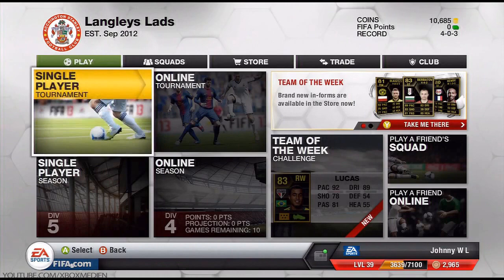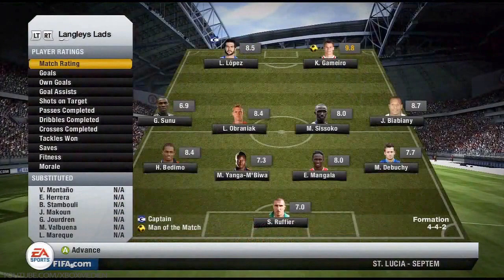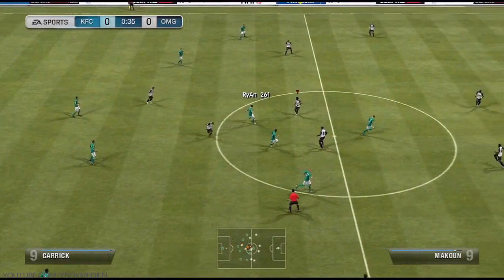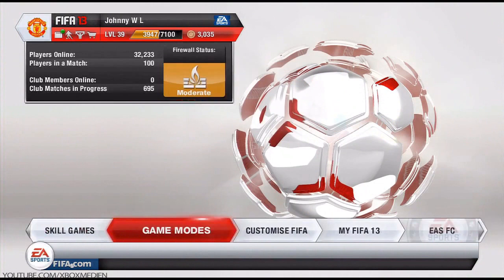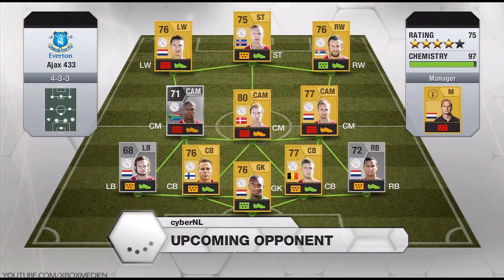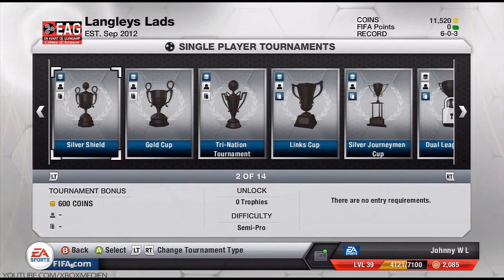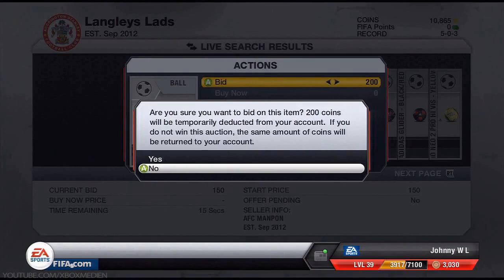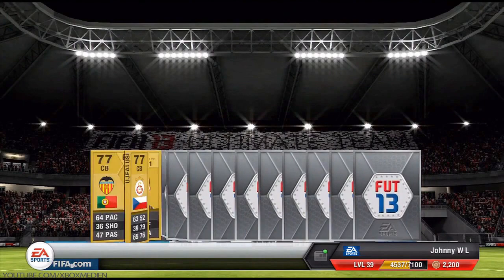FIFA 13/FIFA 14 - Ultimate Team - How to earn EXTRA COINS (BEST TIPS)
"I hope this video will give you guys an idea of some of the easy ways you can make coins when you start on Ultimate Team"